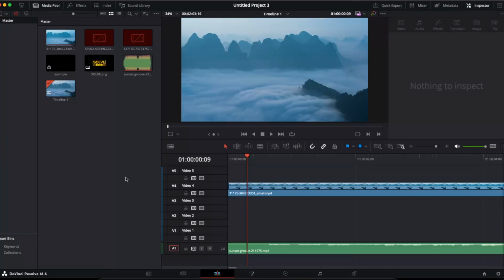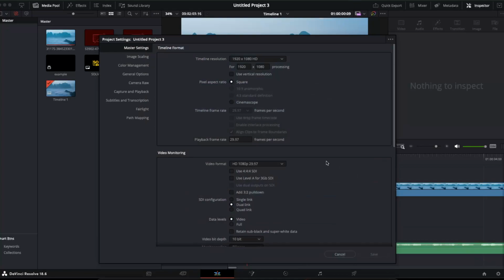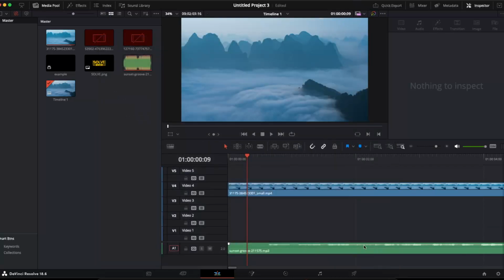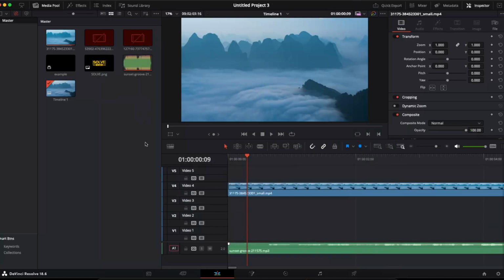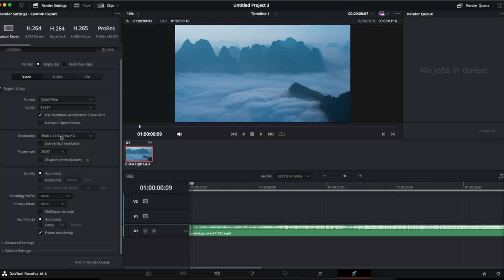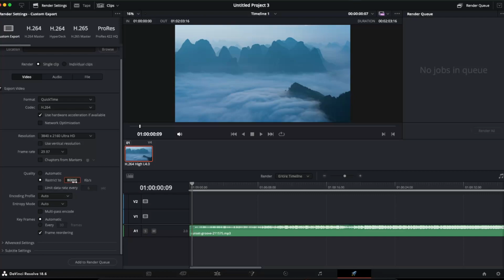DaVinci Resolve Best Export Settings For Youtube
In this video I show you DaVinci Resolve Best Export Settings For Youtube!